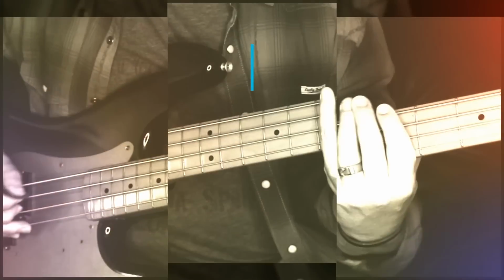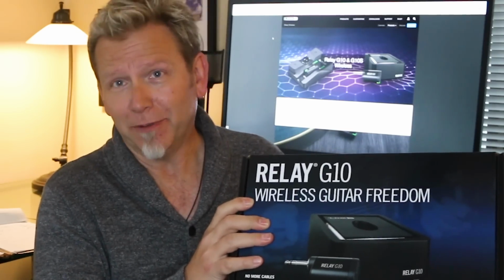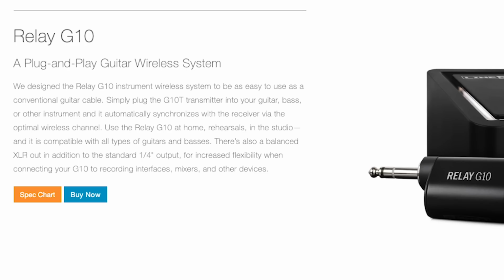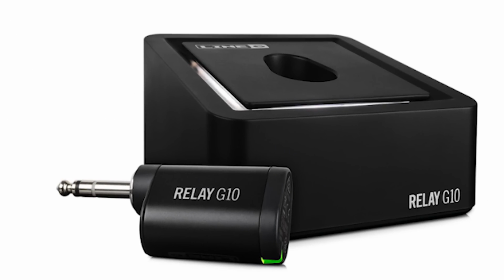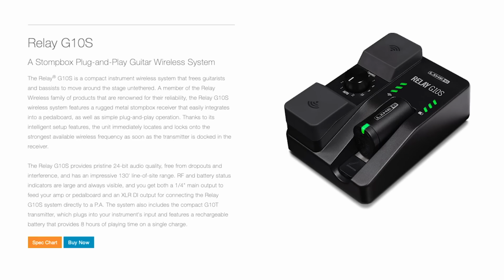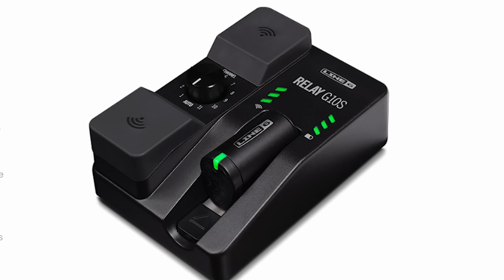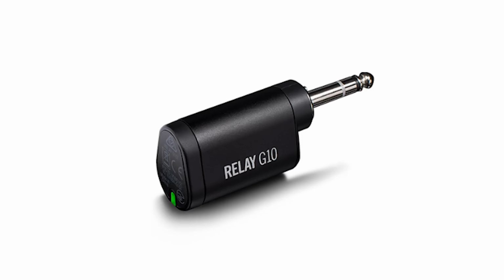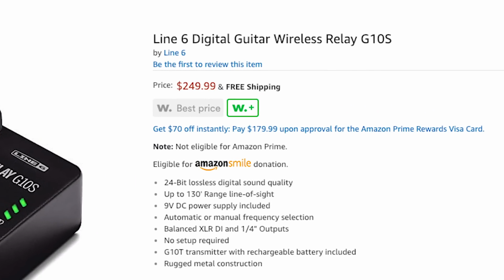Foolproof WIRELESS GUITAR RIG for Studio & Stage - Line 6 Relay G10 & Relay G10S - Demo / Review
Robert compares the two easiest-to-use pro wireless guitar systems available — the Relay G10 and brand new Relay G10S from Line 6. Learn how and where Robert uses these sonically pristine wireless tools to gain freedom from cables, both on stage and in the studio.

Relay G10

Relay G10S

Relay G10T (Transmitter Only)

Hi, my name is Robert Cassard. I'm a lifelong guitar player, singer-songwriter, producer, and music fanatic. I create Guitar and Recording Discoveries videos with a simple goal: to make YOU a better, happier, more confident musician!

In 2018, after more than 40 years as a pro musician, I started sharing my experiences through easy-to-understand YouTube videos — giving you shortcuts to de-mystify playing, singing and recording.

My "day job" is as a video writer/producer/director. Often it's hard to balance my need to earn a living with my desire to share the pure joy of music through the YouTube videos I make for free.

Your ongoing support means the world to me and encourages me do more of what I love — sharing musical discoveries to help and inspire you!

▶PRO MUSICIANS ONLY - MIX MAGAZINE - FREE SUBSCRIPTION◀
Mix Magazine Digital Edition | Professional Audio & Music Production.
Stay on top of what's happening in the recording industry.